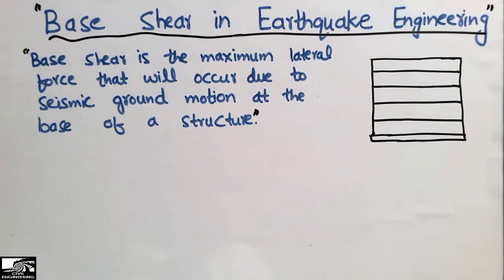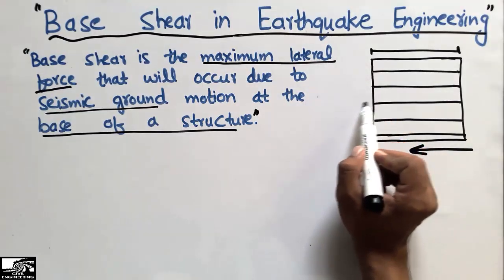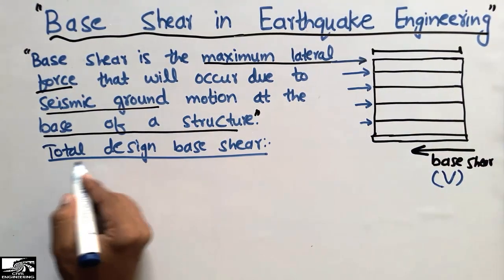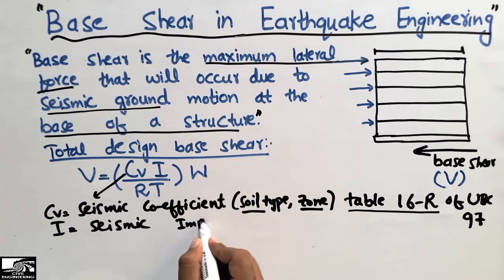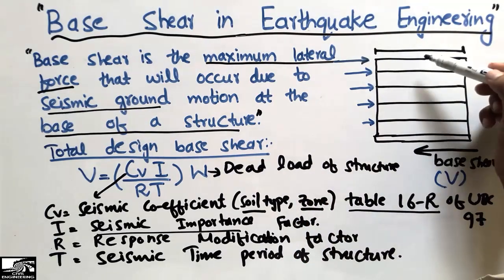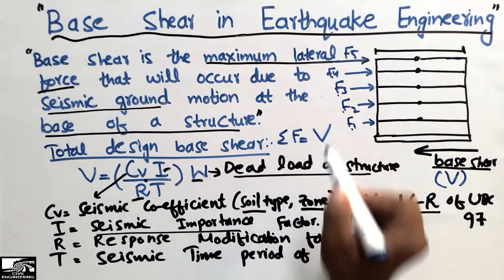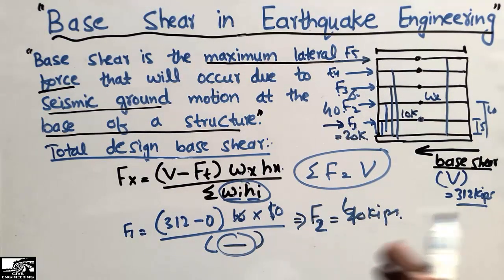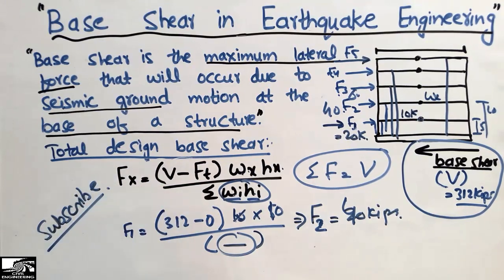What is Base Shear || How to Calculate Base Shear & Storey Forces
This video shows what is base shear and how to calculate base shear and storey forces. Base shear can be defined as the, The maximum lateral forces that will occur due to the seismic ground motion at the base of a structure. Storey forces are the forces acting on each storey separately. The summation of all storey forces are equal to the base shear.